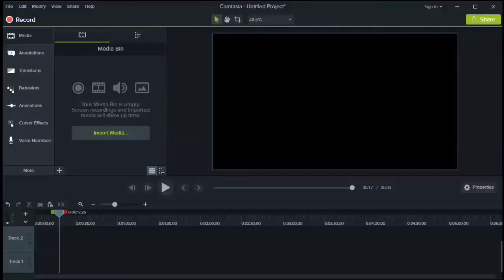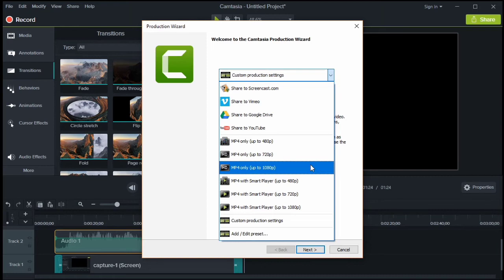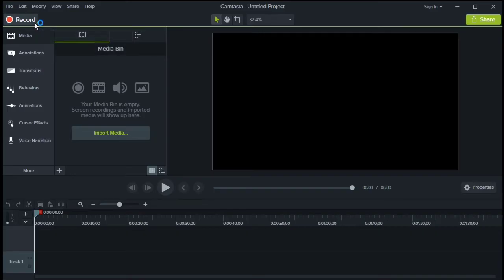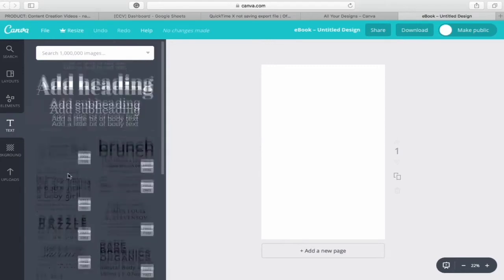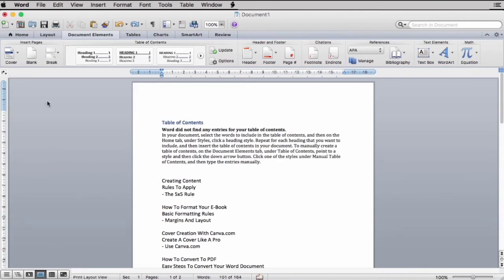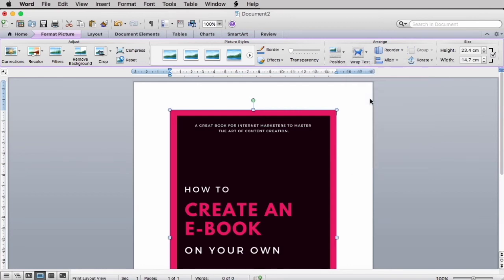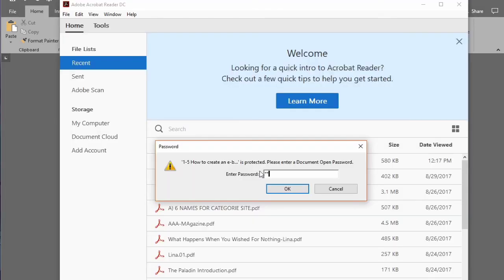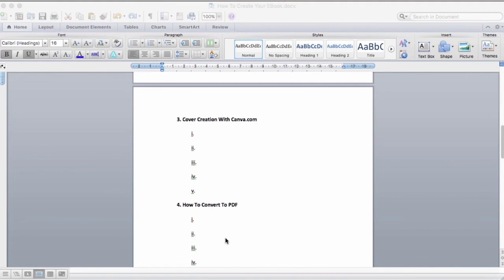How to dising E-book#amazon